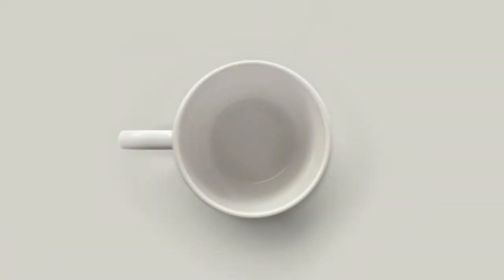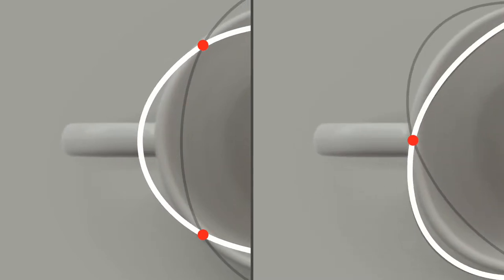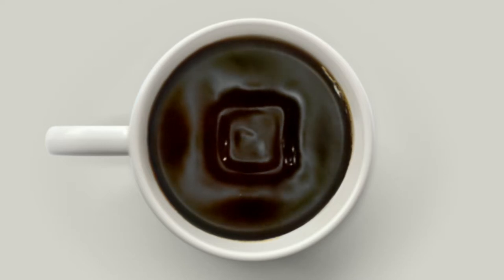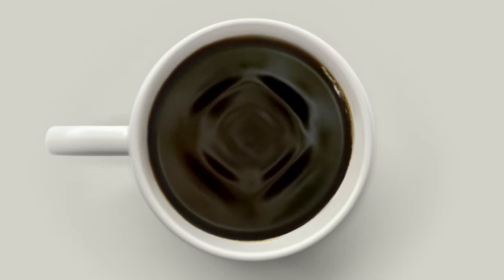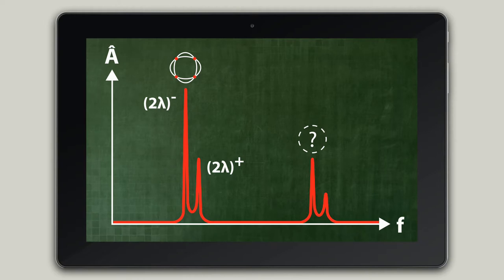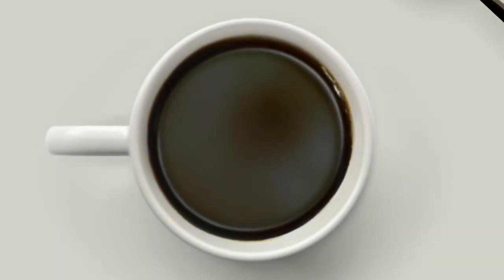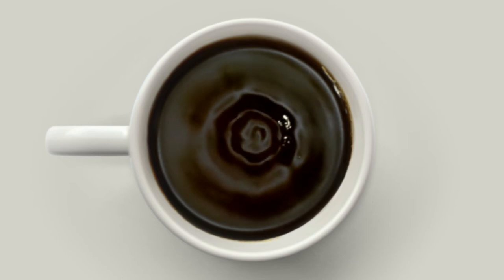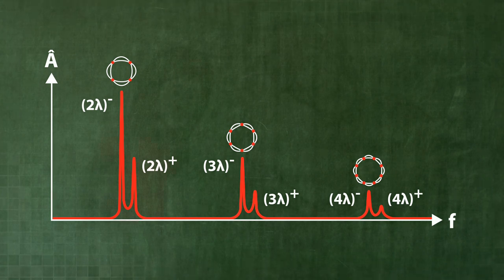Vibrating Cup (U2-05-03)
We can use a simple coffee cup to generate interesting variants of Chladni figures. All we need is a cup and a spoon.

This video ist part of the online course dealing with quantum physics, produced by the institute for physics education research, Münster university (Germany)